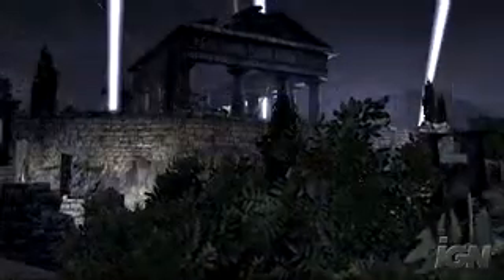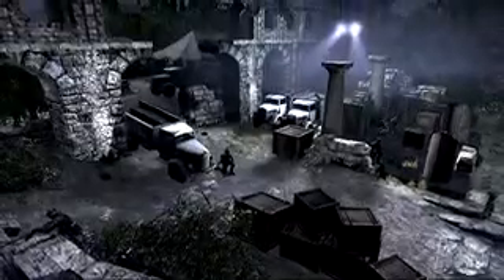Medal Of Honour: Airborne - Fight Anywhere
New Medal Of Honour: Airborne trailer, Fight Anywhere.